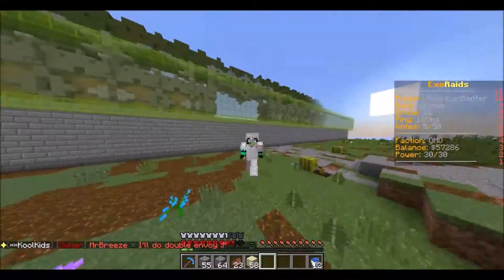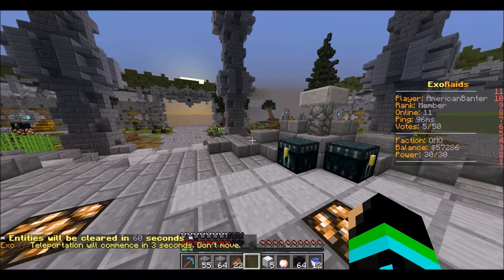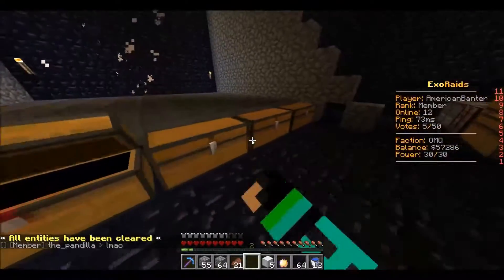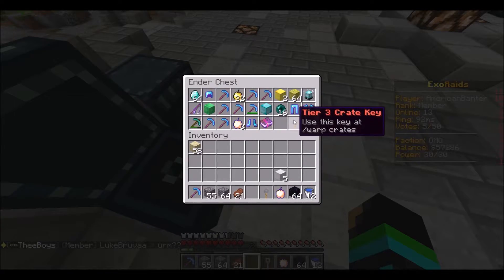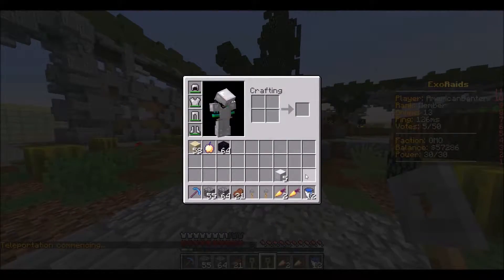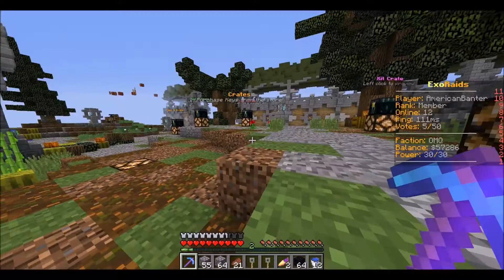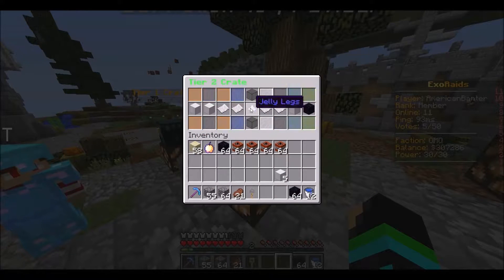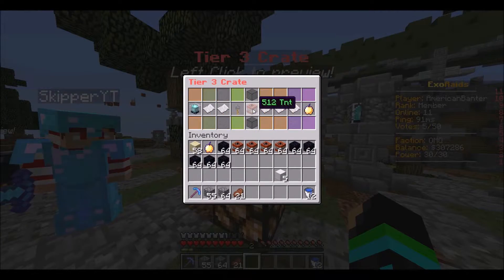TOO MANY CRATES! ExoRaids Factions (Ep 2)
Sorry about the bad mic and the scratchy audio. I will try to get a new mic or fix it in next episode! Anyways, hope you guys enjoyed the second episode of Exoraids Factions! :D